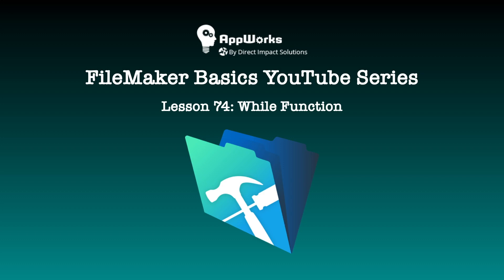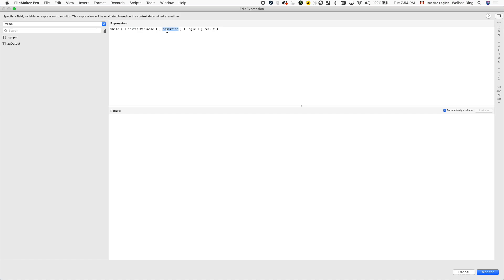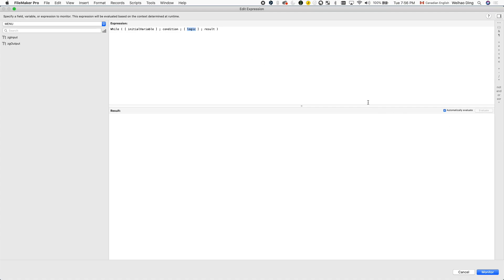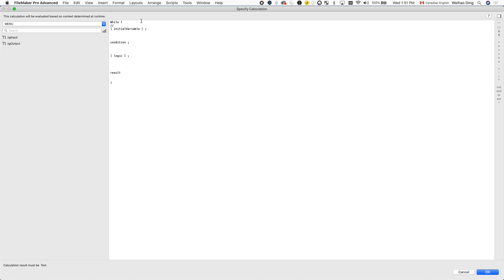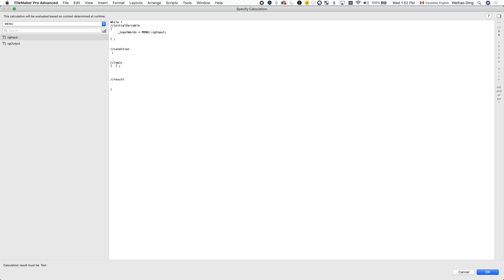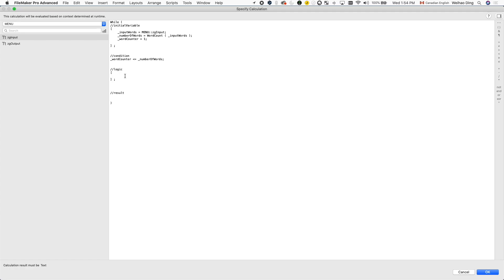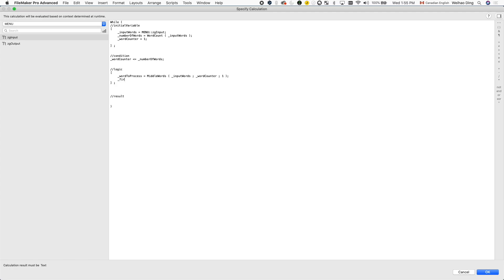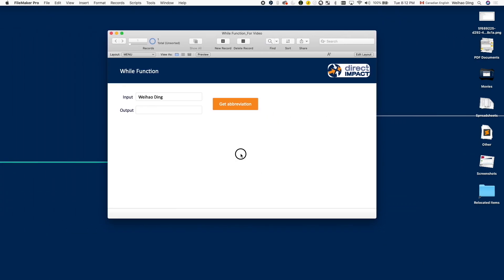Lesson 74: While Function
This is the seventy-fourth video in our FileMaker Basics series, which covers topics for beginning-level developers. This week's video shows users how to abbreviate inputs using the while function. A demo file is available on our website at the following address

If you'd like to learn more from us, check out our FileMaker training and development services available